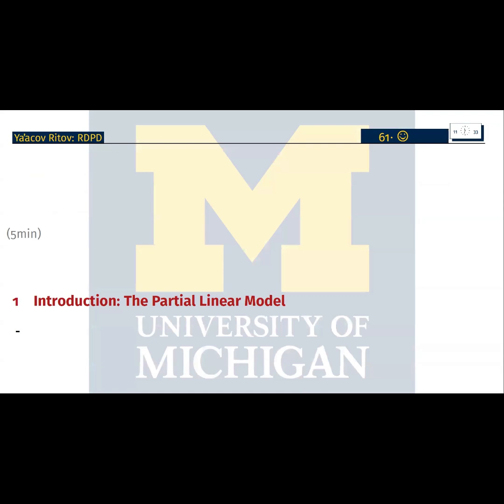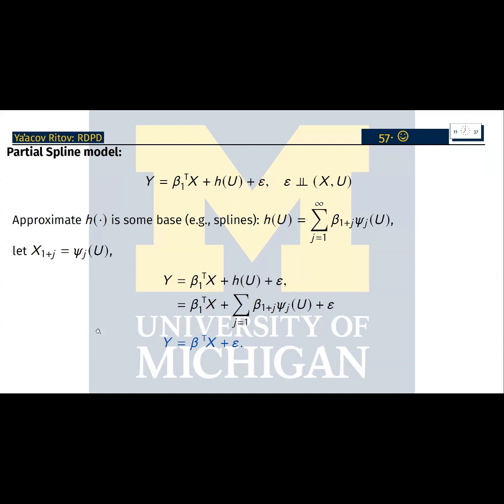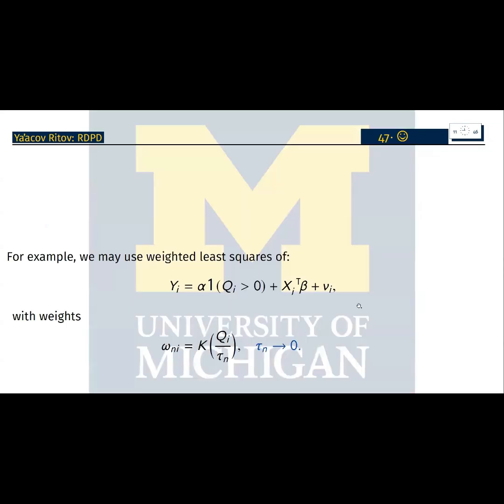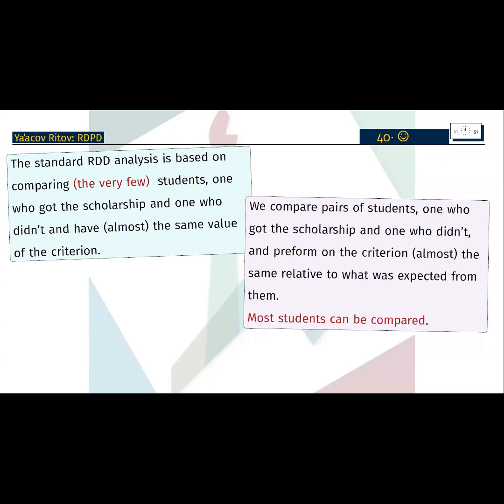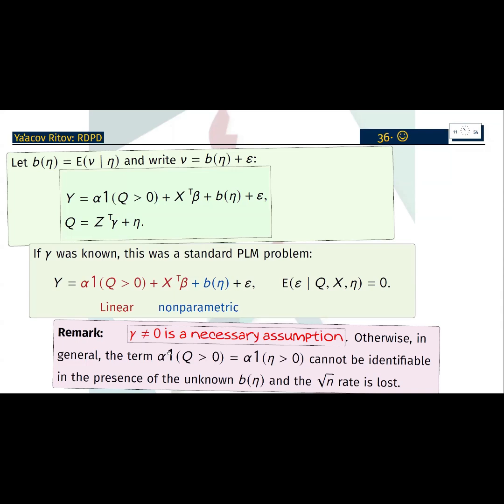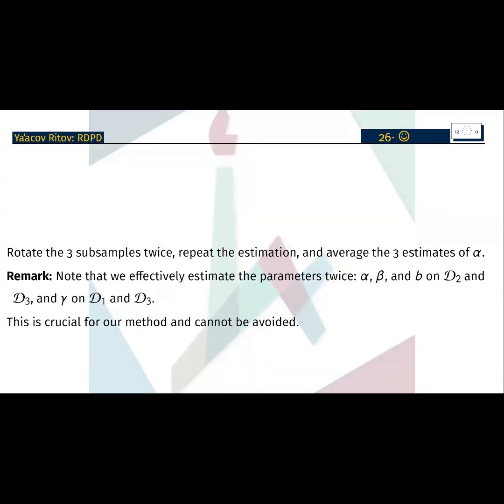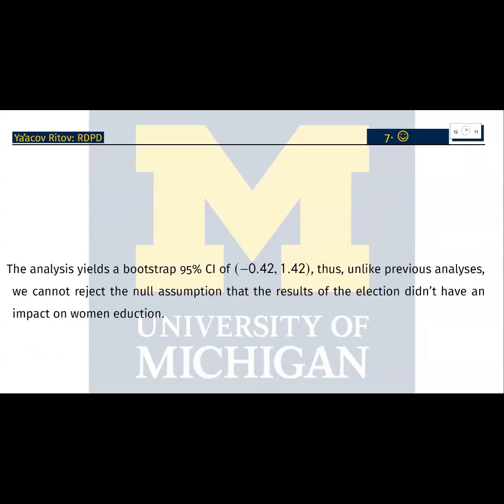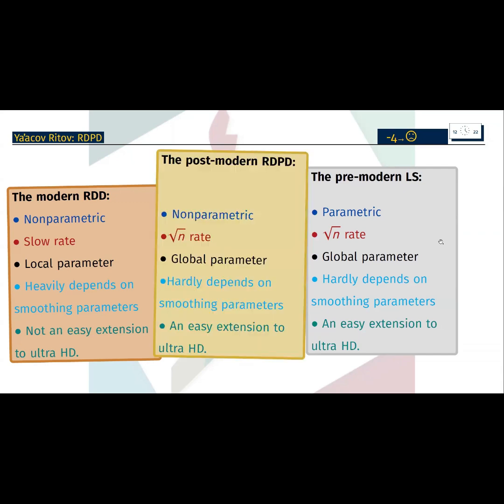Ya'acov Ritov's Colloquium - April 4, 2025